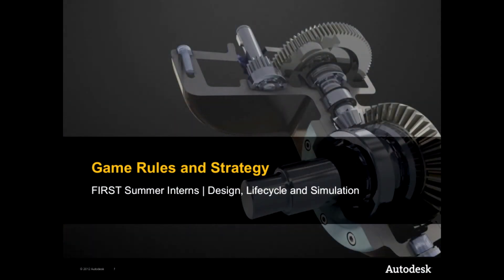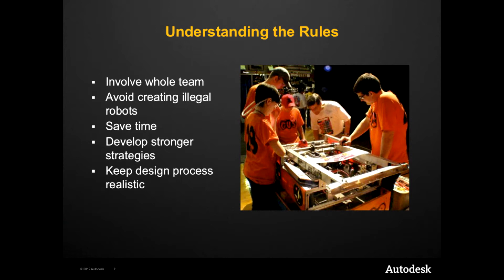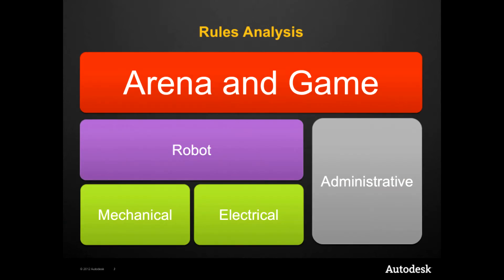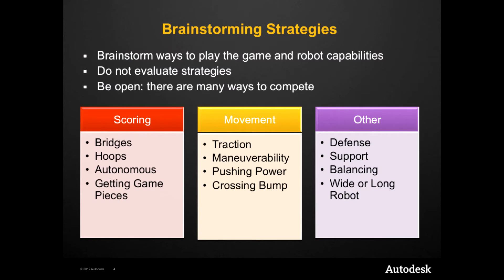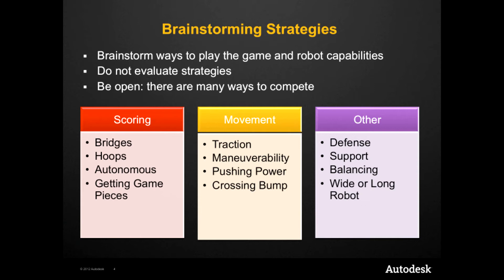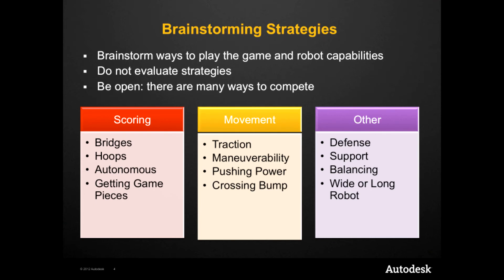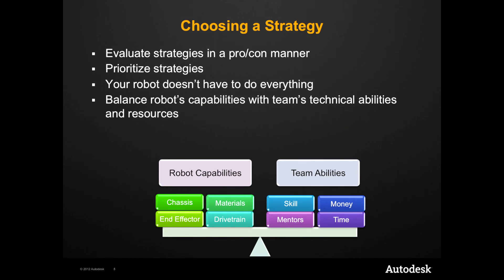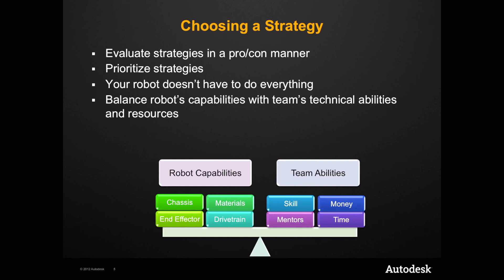FRC Game Rules and Strategy (Built by Design 1)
Learn how to break down and analyze the game rules and develop a strategy.